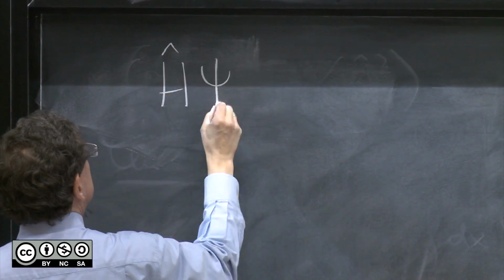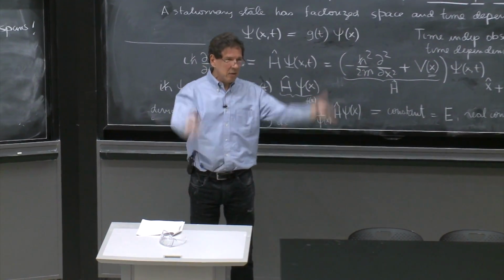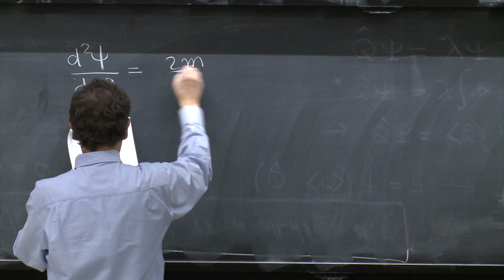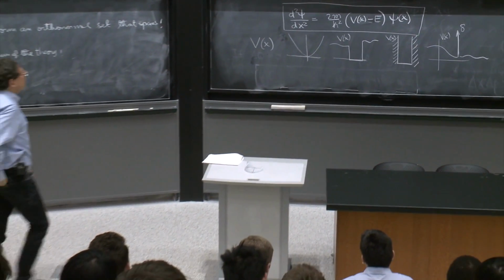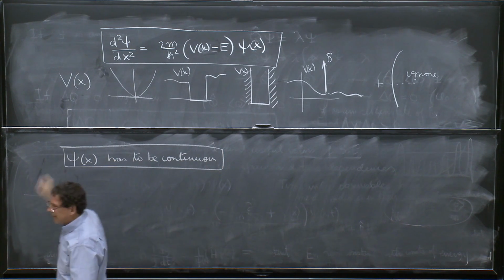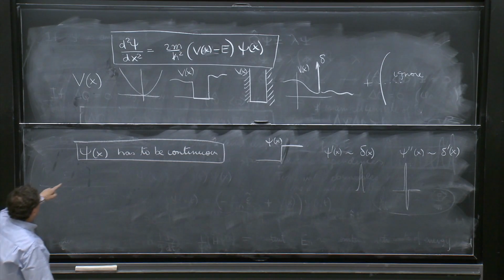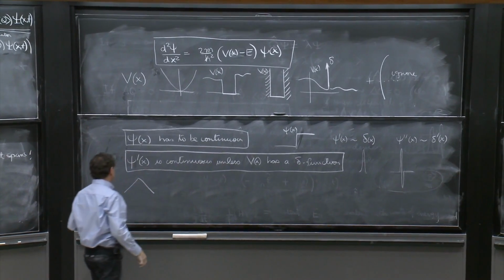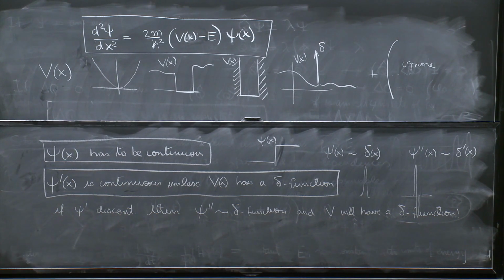Comments on the spectrum and continuity conditions